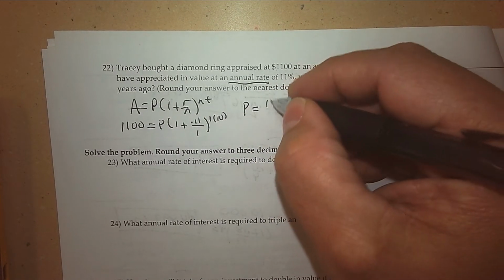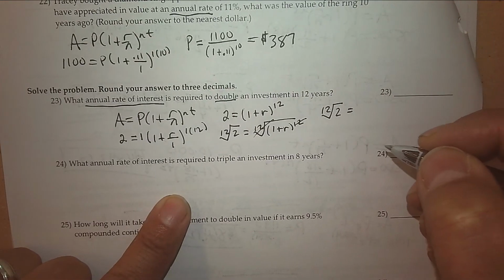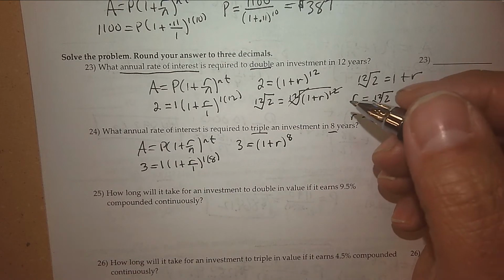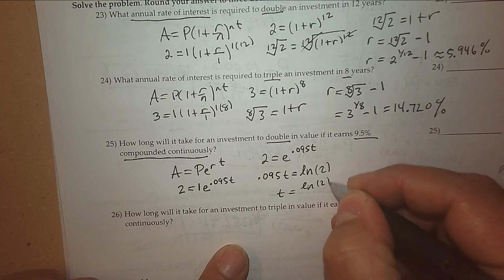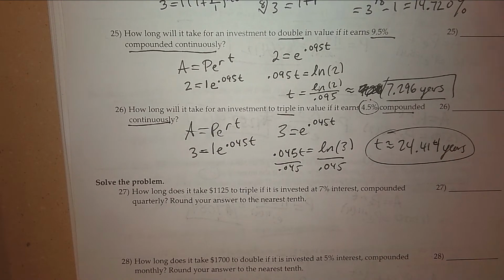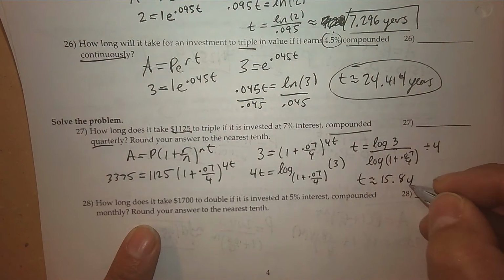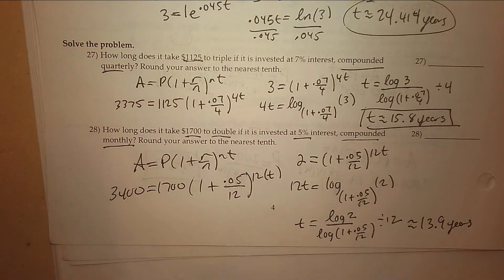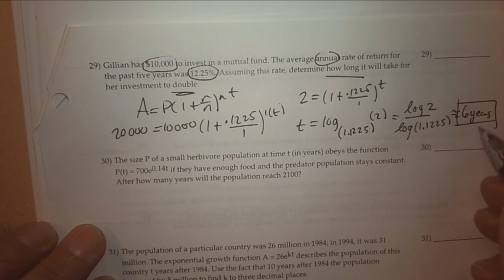Exp Applications Packet Solutions Questions 22-29